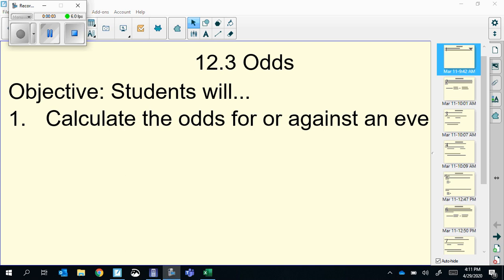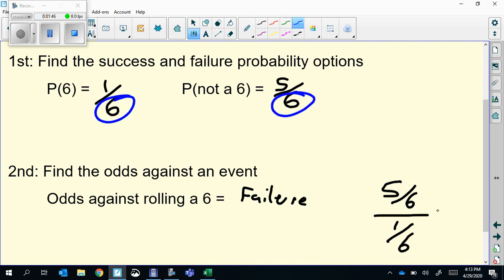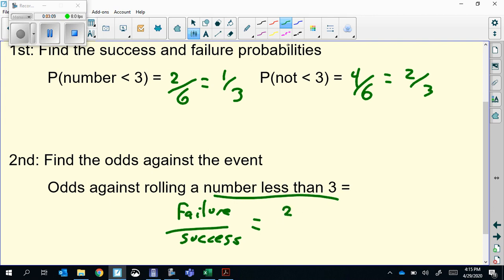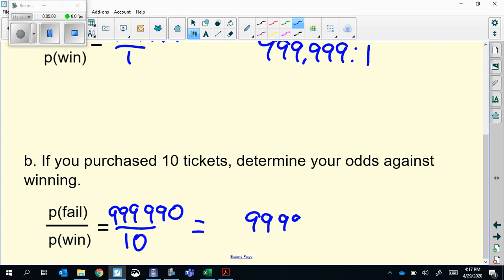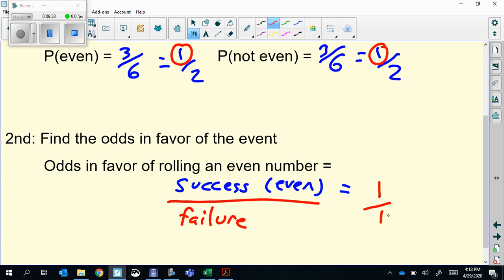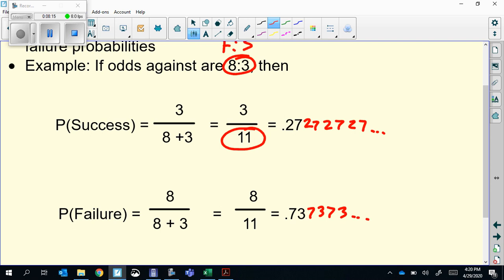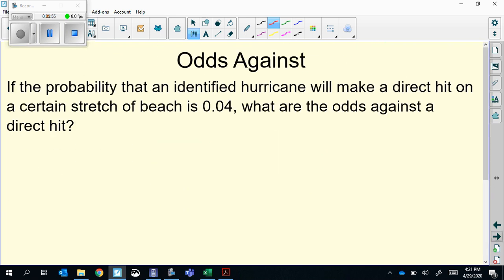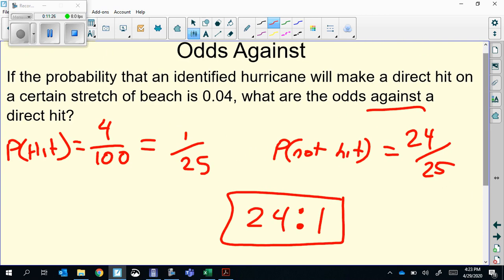College Math 12 3 Notes